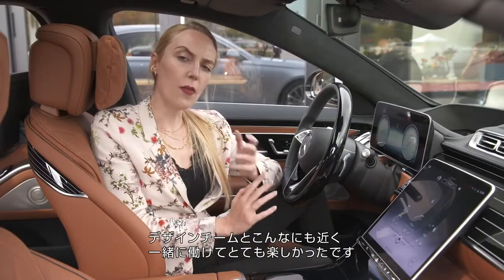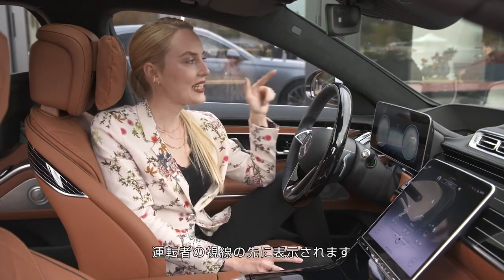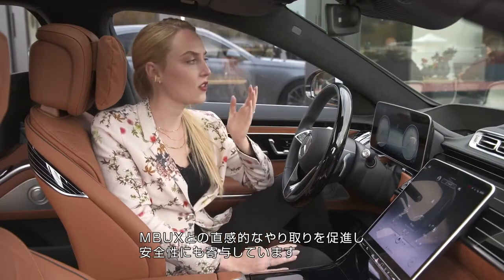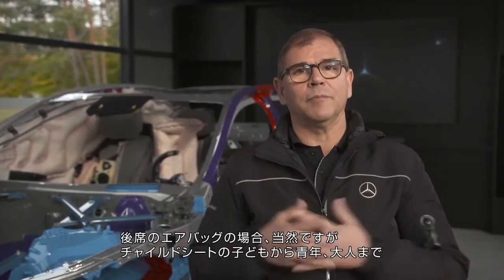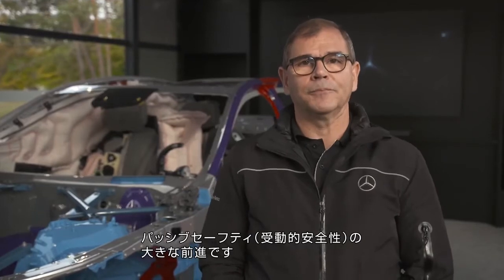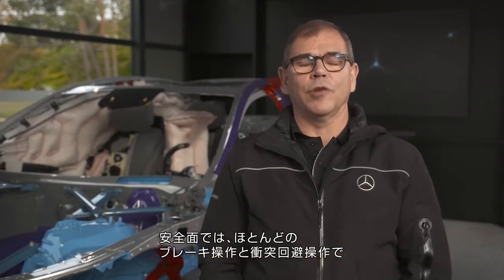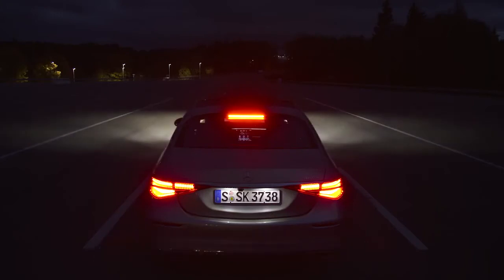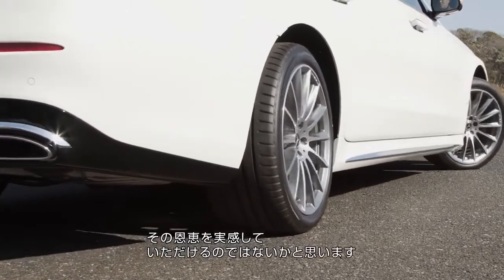New Mercedes S Class (S400, S500) _ The best Sedan in the segment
00:00 New 2021 Mercedes S Class
00:21 Developer talks about new S-class MBUX | Mercedes-Benz
02:18 Intelligent Park Pilot Mercedes S Class
05:52 Developer talks about the safety of the new S-class | Mercedes-Benz
09:56 Developer talks about new S-class technology | Mercedes-Benz
11:11 Mercedes S Class Highlight.
13:27 Rear Axle Steering
17:00 Plug-in Hybrid
Design New standard luxury
Produce a more "personal" space that goes beyond the concept of transportation. Its sophisticated form is the essence of luxury.
Summing up the main points, for Mercedes' Japan launch event, the S Class is still leading in terms of sales and new technology